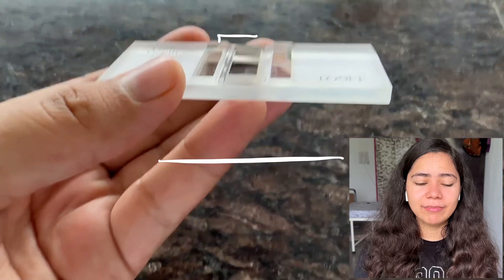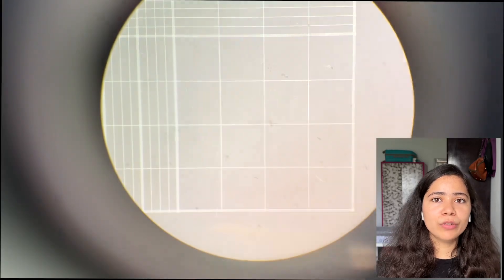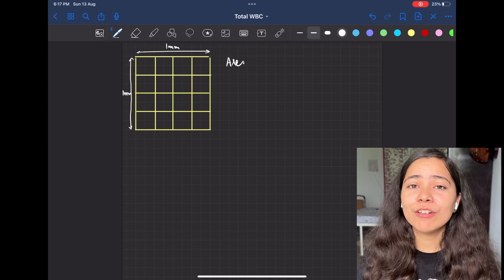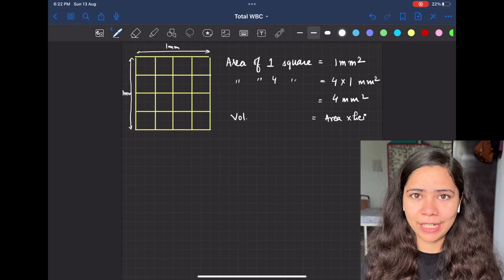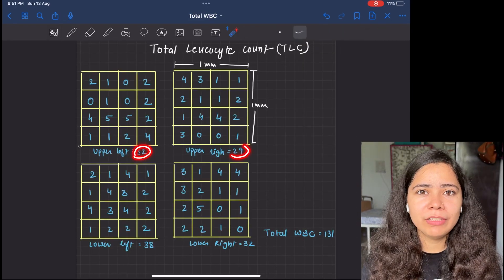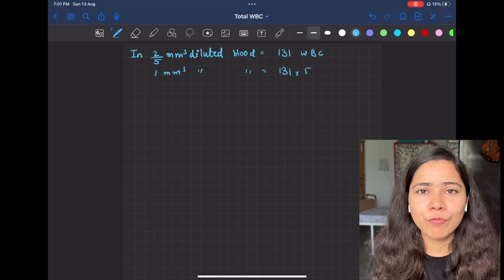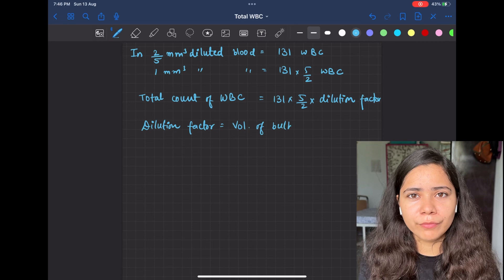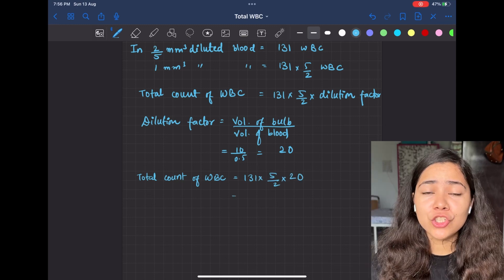Total Leucocyte count (TLC) calculations in Neuber’s chamber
Lets understand total wbc count calculation part in this video for procedure watch my another shorts video coming soon .
I hope this will be helpful for you all
I tried to make it simple and short